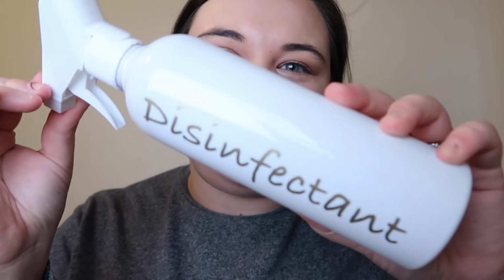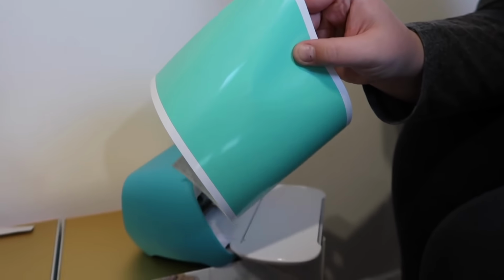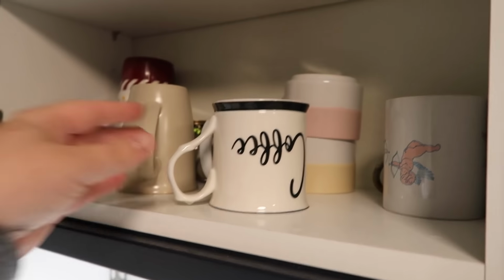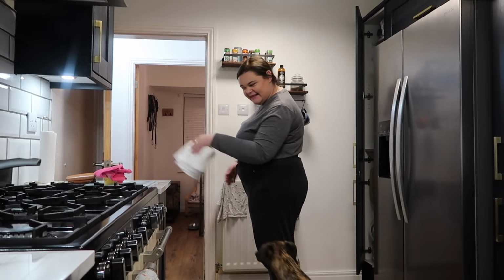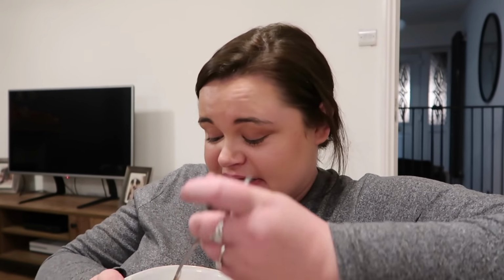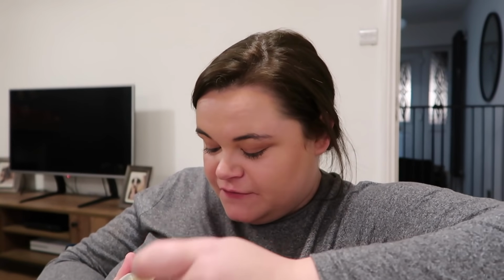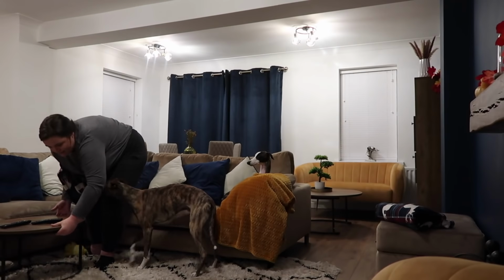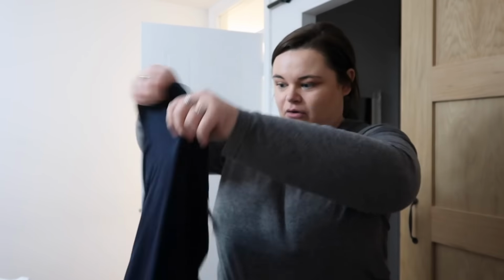sorting my life out...this day was important for me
BLACK FRIDAY DEAL! Buy the Cricut joy this Black Friday for just £109 AD

Demi Donnelly
Wallsend
NE28 7AT

FAQ’s –

What camera do you use? Canon G7X MARK 2
When did you start YouTube? January 2017